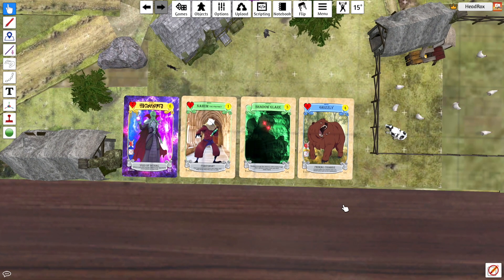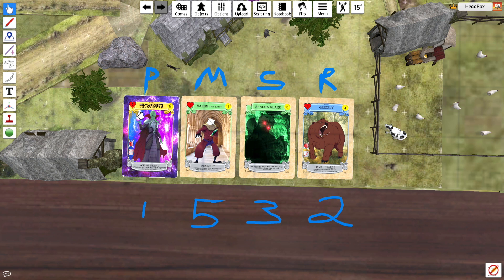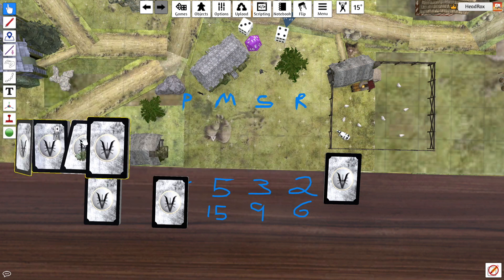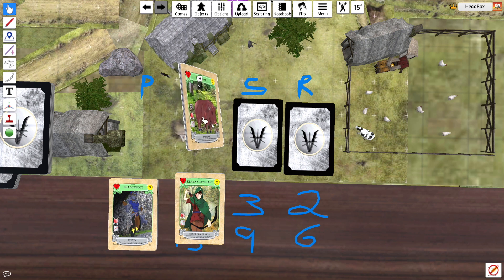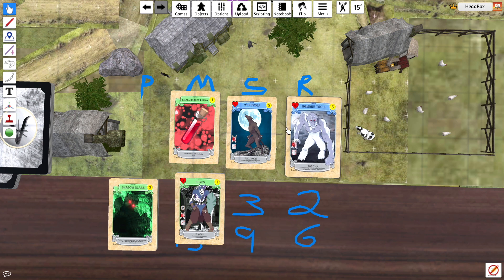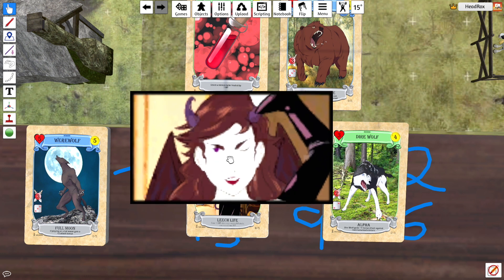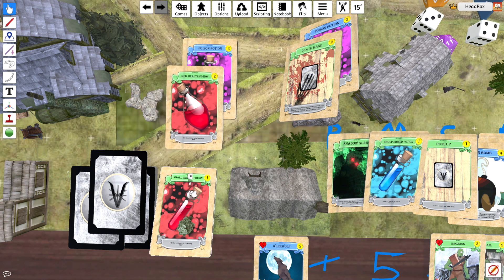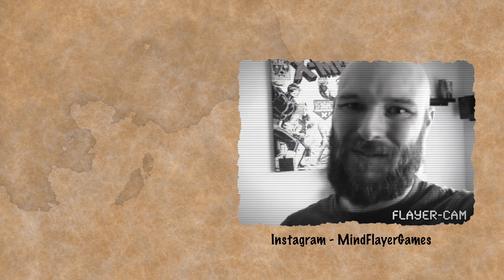Homemade TCG: Making Venkfee Early Access boosters in TTS